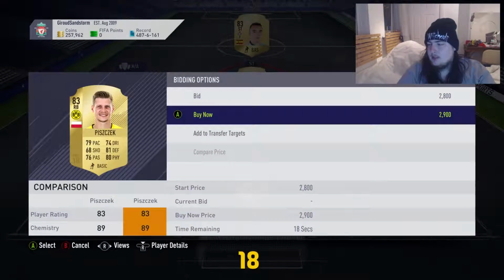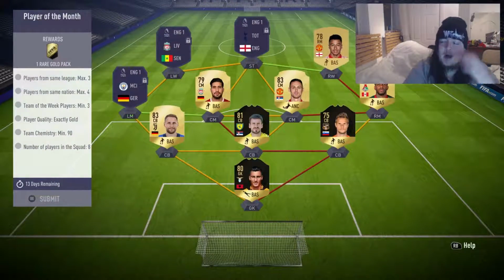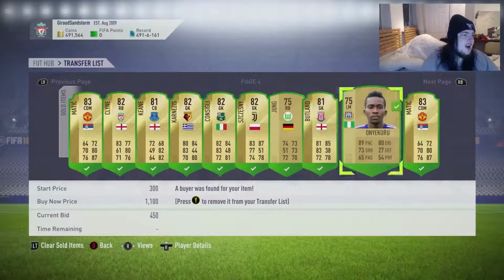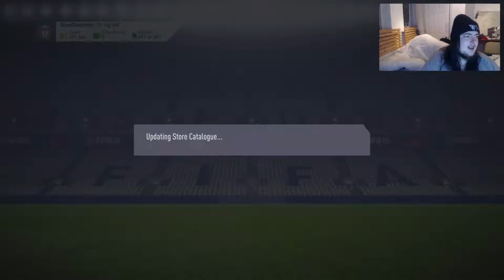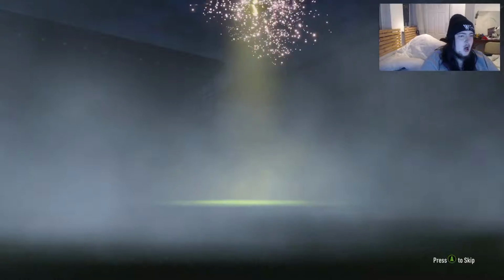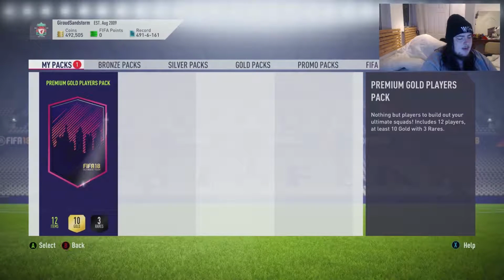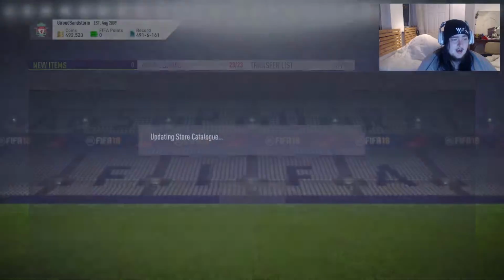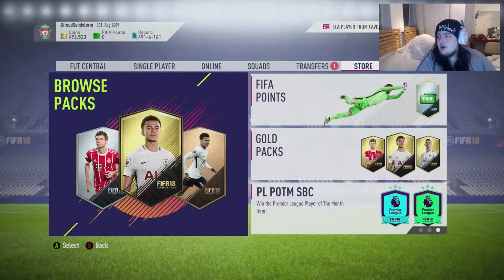POTM SANE COMPLETED ROAD TO GLORY #30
Hey JEST3R here,

Also you might notice that there is a new logo and banner also there has been a new facebook graphics.

Check out the previous video:  LINK

Thanks!